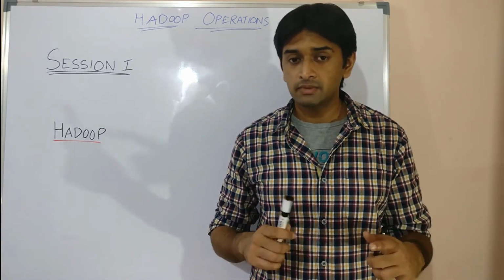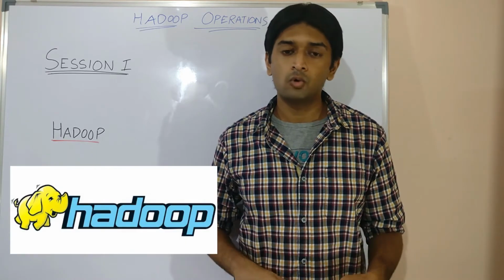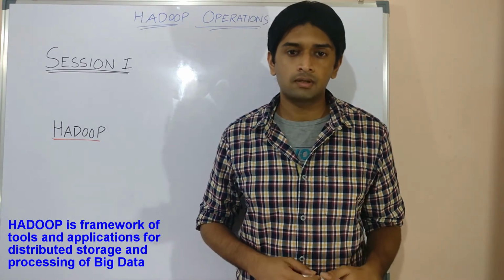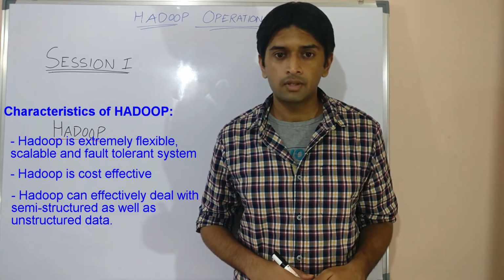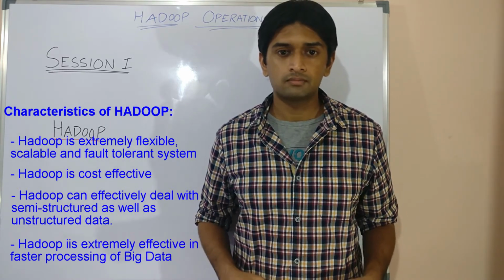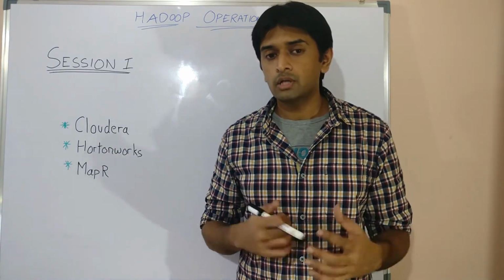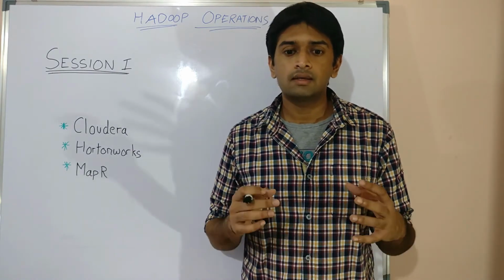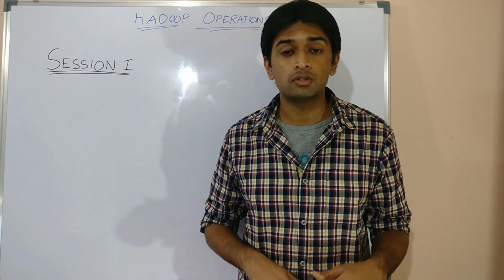Session1 : Introduction to Big Data & Hadoop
Session 1

This is an introductory session.

Topics Covered
- Various Distributions of Hadoop